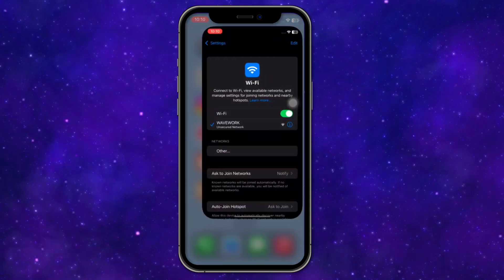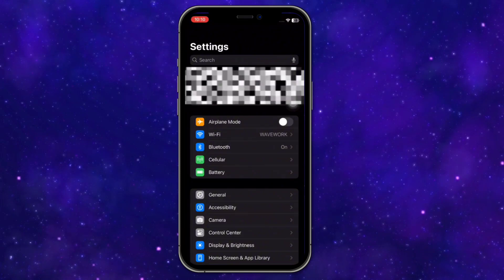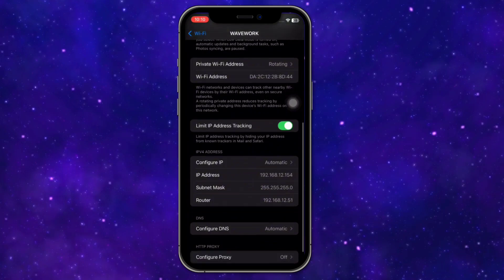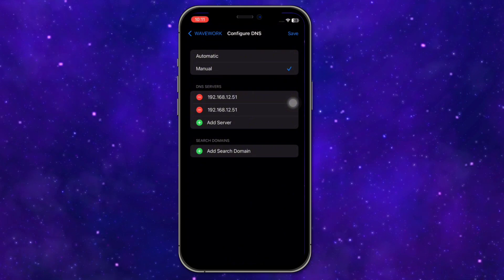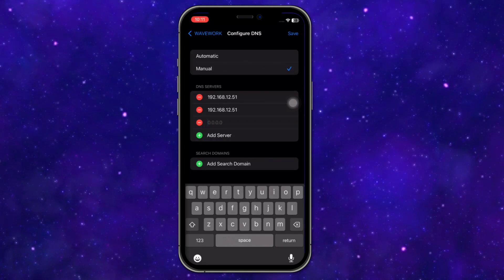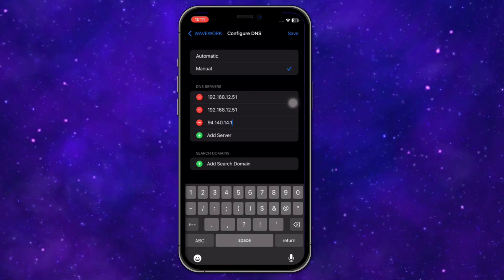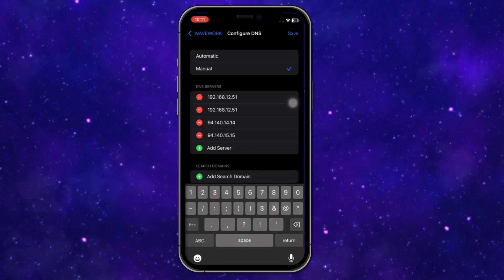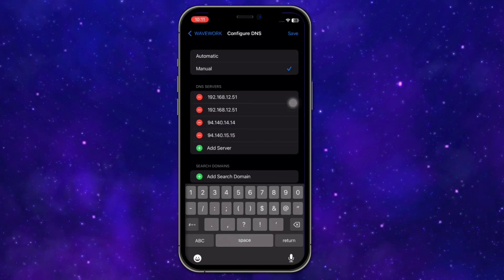HOW TO SETUP AND CONFIGURE ADGUARD DNS ON IPHONE 2026! (FULL GUIDE)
In this video I am going to show you how to setup and configure AdGuard DNS on iPhone. Learn how to enable AdGuard DNS to block ads, trackers, and improve privacy on your device. Perfect for anyone looking for a simple guide to setup AdGuard DNS on iPhone.